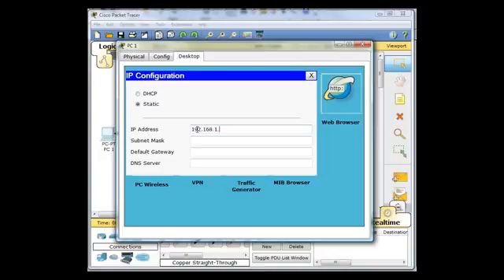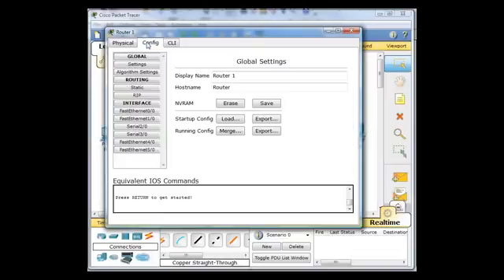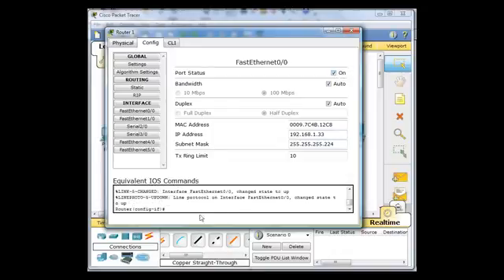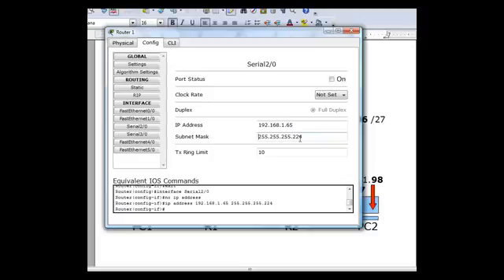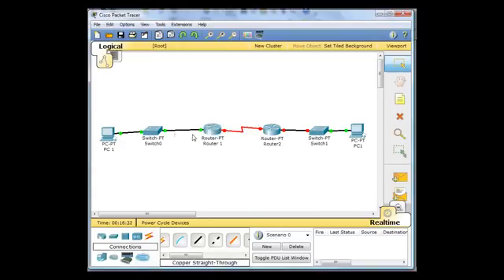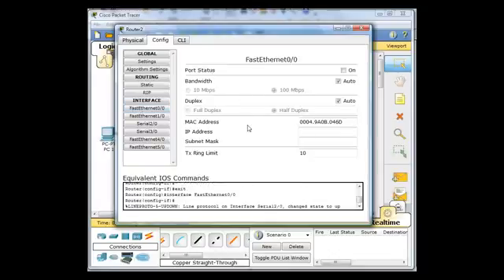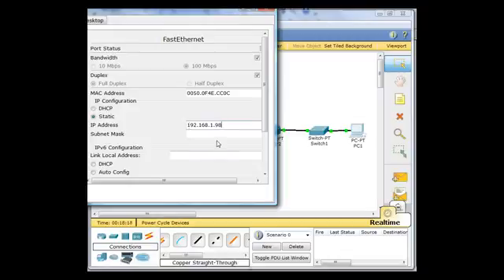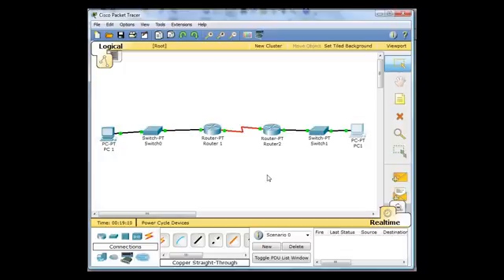Configure Devices in Packet Tracer Part2 Free Computer Science Video Lecture